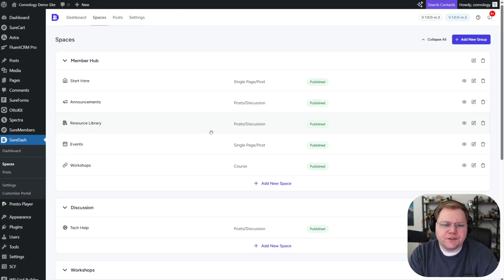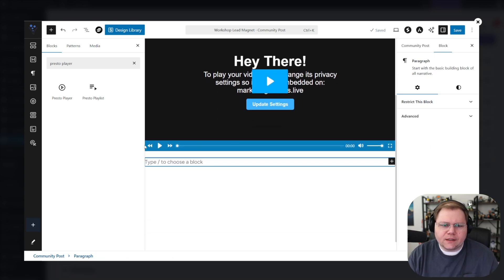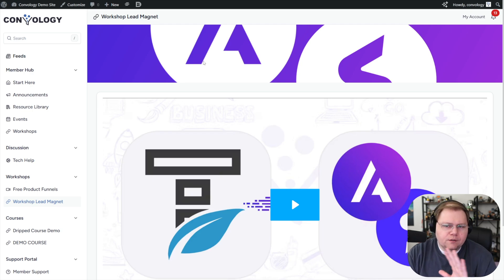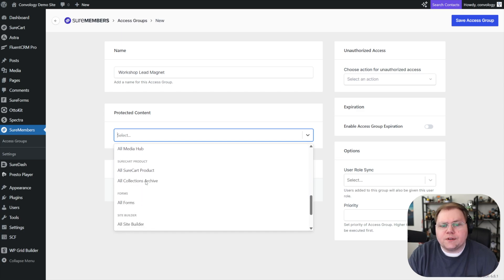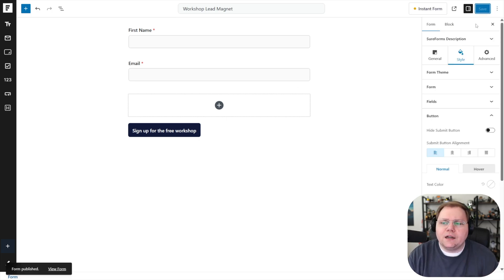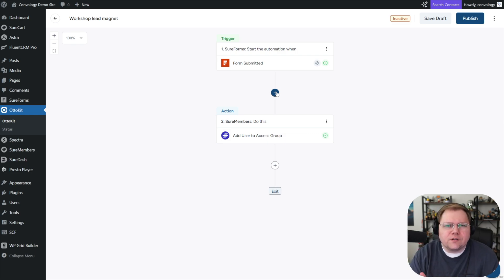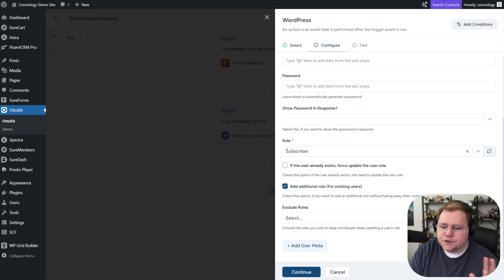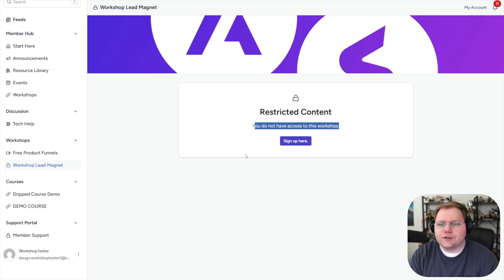Delivering Lead Magnets with Sure Dash: A Step-by-Step Tutorial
🧰 Tech Stack Builder (my tool) - Build and optimize your tech stack

In this tutorial, we'll explore how to use SureDash to create and deliver a lead magnet, specifically a free workshop, to users who opt-in. We'll cover setting up a content space, adding videos using Presto Player, protecting the content with SureMembers, and automating access with SureForms and OttoKit. By the end, you'll have a fully functional lead magnet setup.

*⏱️ Timestamps*
00:00 Introduction to Sure Dash and Lead Magnets
00:35 Setting Up Your Lead Magnet Space
04:01 Protecting Your Lead Magnet with SureMembers
05:52 Setting Up Signup Forms with SureForms
07:04 Automating Access with Auto Kit
10:05 Testing and Final Adjustments
11:24 Conclusion and Next Steps

I am compensated if you make a purchase through them—at no extra cost to you. If you found my video helpful, consider supporting the channel when you choose to purchase these tools.

I am not an employee or agent of any company linked to or referred to in this video and description or its comments. I have no authority to represent any of these companies. The opinions expressed here are those of Convology LLC and shall not be interpreted, or considered, as representations, guarantees, or statements made by any other company.